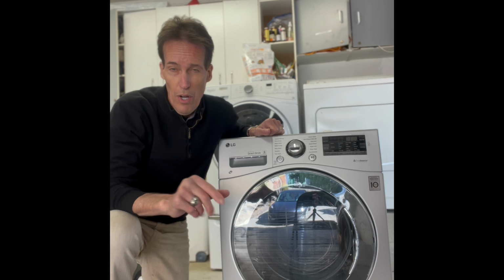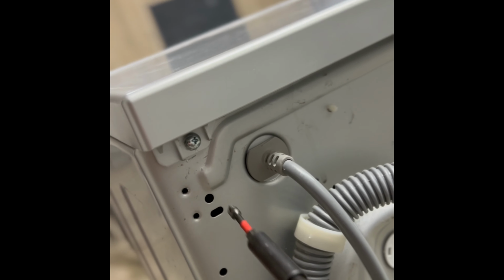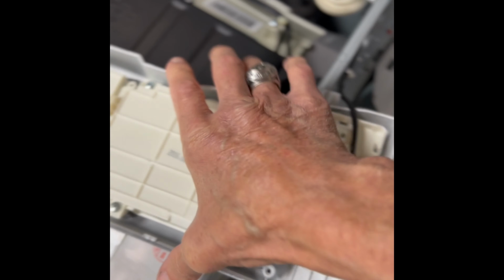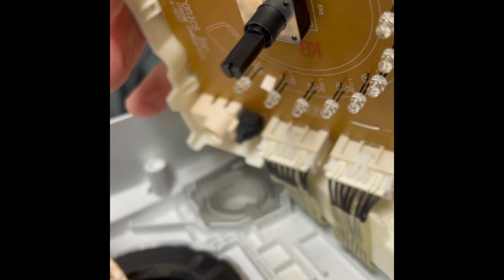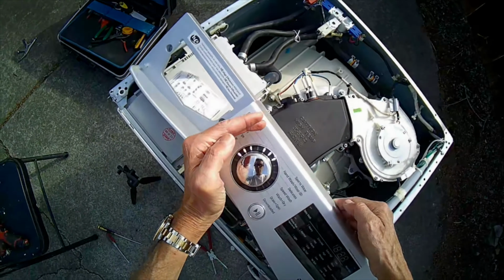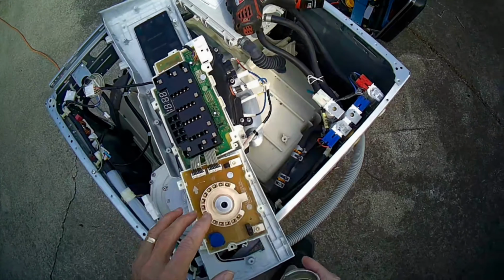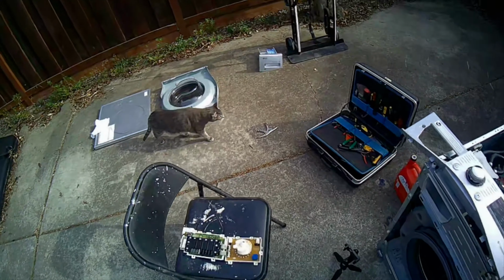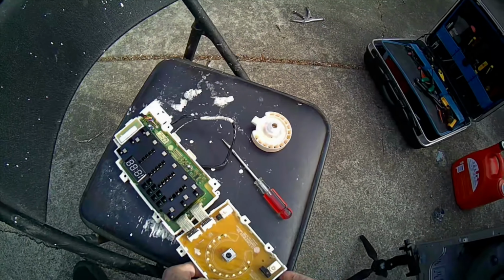✨ LG Washer Dryer - Selector Switch - Easy DIY Fix ✨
LG Washer   Selector Dial   Easy DIY Fix ✨
How to use Electrical cleaner spray to clean the selector switch and get your selector dial working again👍

SYMPTOMS:
* Lights don’t change when dial is turned.
* Nothing happens when dial is turned.

Fast and Easy - 5 Minute Appliance Repairs 🙏-If My Advice Has Helped You…

🔌-GREAT PLACE TO ORDER O.E.M. Genuine Parts for Your Appliance

Thank you 😊 Do you need More Appliance Repair Direct Help from Me?